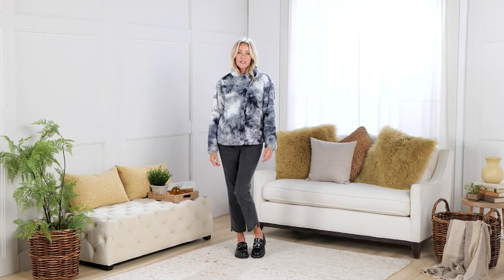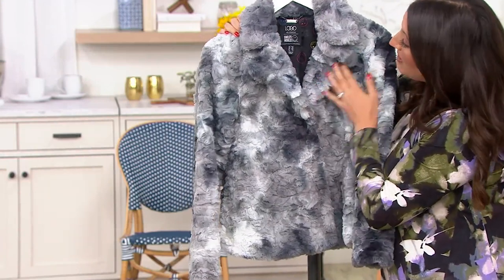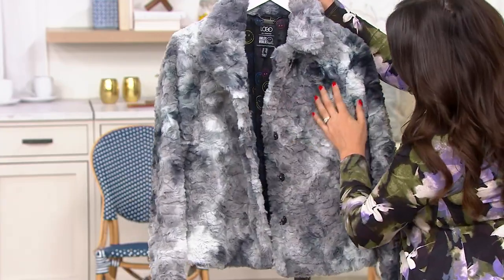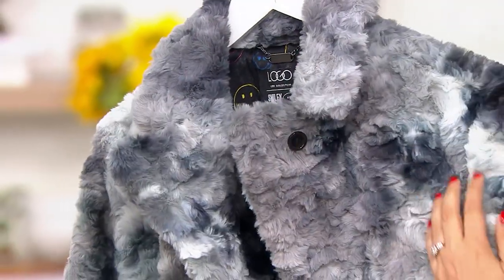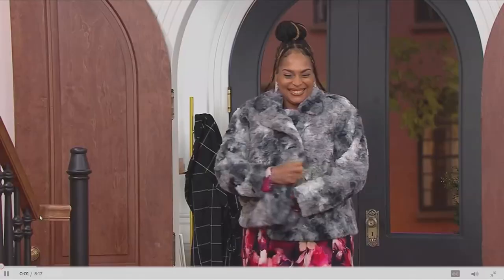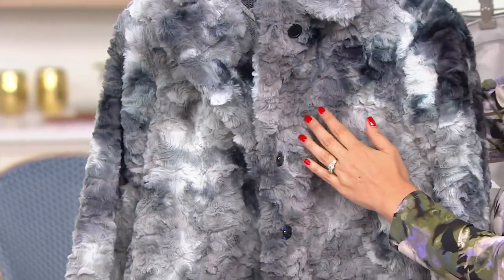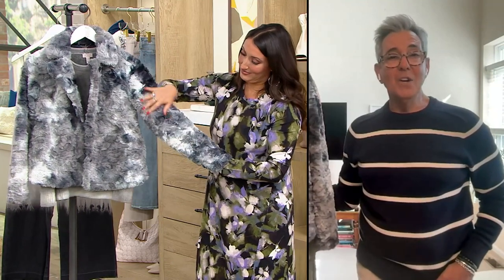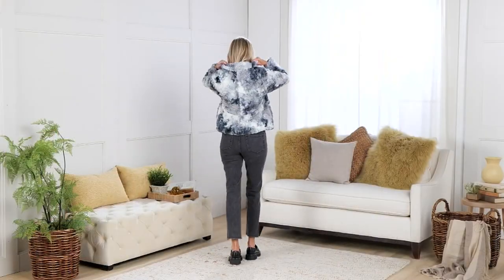LOGO by Lori Goldstein x Smiley World Faux-Fur Coat on QVC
LOGO by Lori Goldstein x Smiley World Faux-Fur Coat

What's cooler than cool? Being toasty warm in this collab faux-fur coat. From LOGO by Lori Goldstein&reg; x Smiley World.